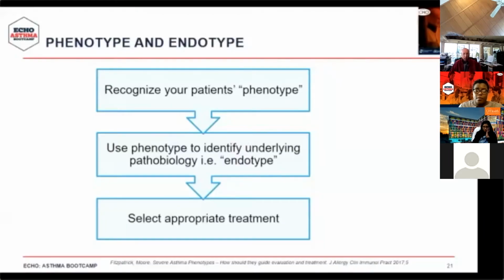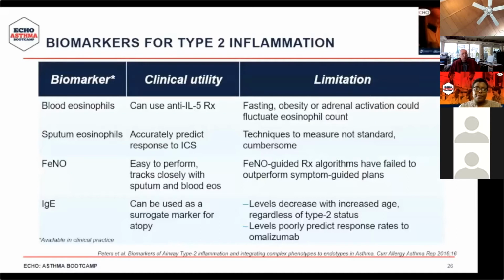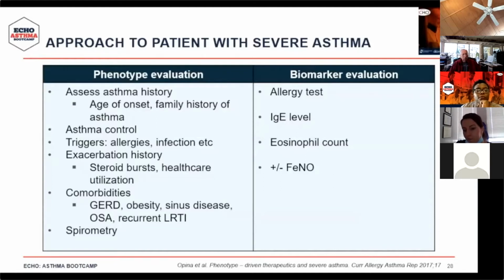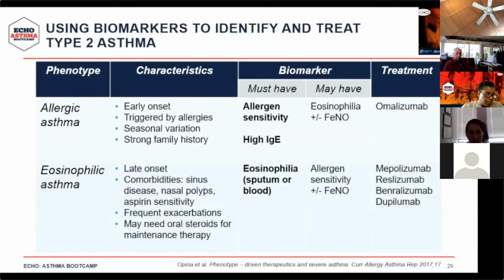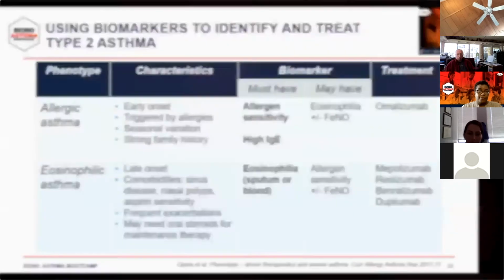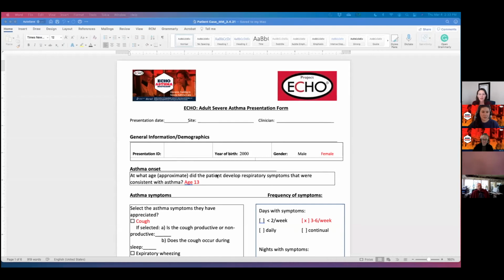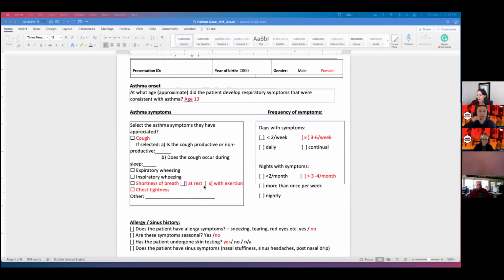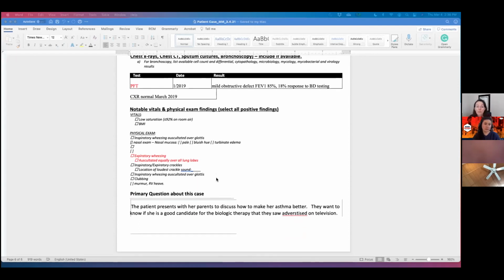ECHO Asthma Bootcamp F Module 3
Which of your patients have severe asthma, are they undertreated?
We want to help you improve their care.

ECHO Asthma Bootcamp is a mentorship program in which you will share patient cases and learn from recognized experts. Our goal is to set you up with the knowledge and resources you need to help these patients without referring them to a specialist!

Hub Faculty:
Meredith C. McCormack, MD, MHS
Aaron M. Sutton, LCSW, ACSW, BCD, CAADC - Hub Faculty (Social Work)
Andrea Jensen, CHES ®, AE-C